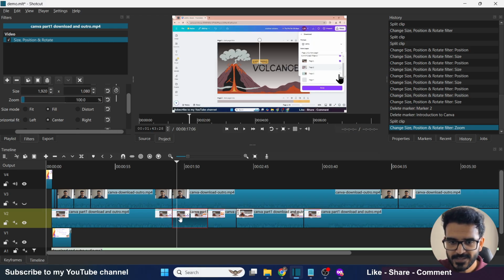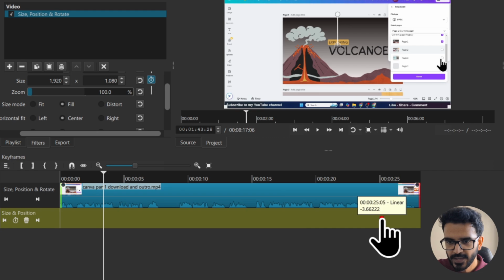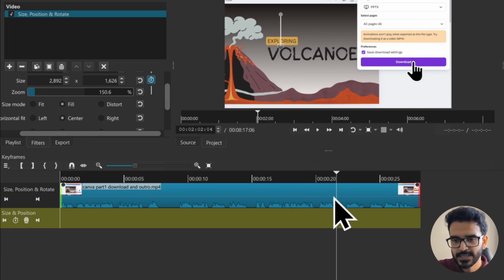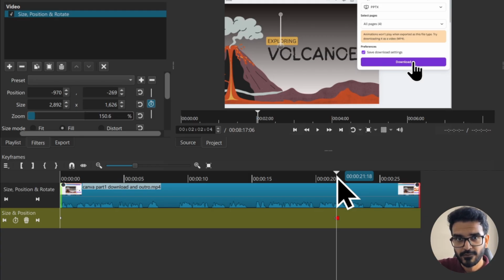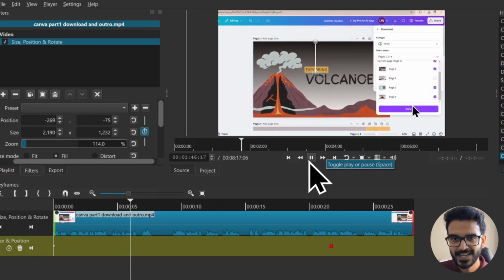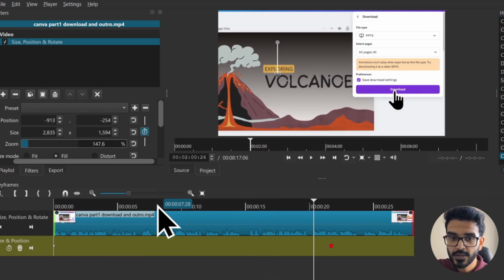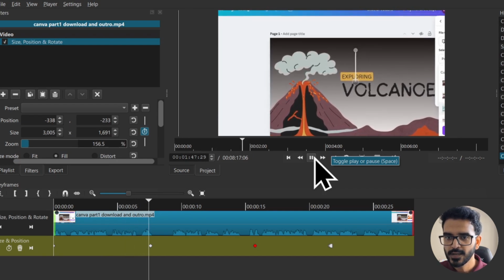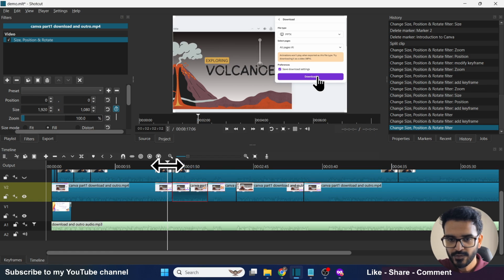Gradually Zoom In Shotcut — Shortcut to Shotcut — Ep 8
I'm always amazed by that video effects where we gradually zoom into a section of a video. You know what I'm talking about? In this video, we'll take a look at how to gradually zoom in to the video using @ShotcutApp.

Camera Tripod Stand
Sensyne Ring Light with Extendable Tripod Stand
Diffuse / Soft Light
Canon EOS Rebel T7 DSLR Camera
Adobe Photoshop Lightroom Book

🔖 BOOKMARKS
00:00 Intro
00:15 Zoom with keyframes
03:26 Outro